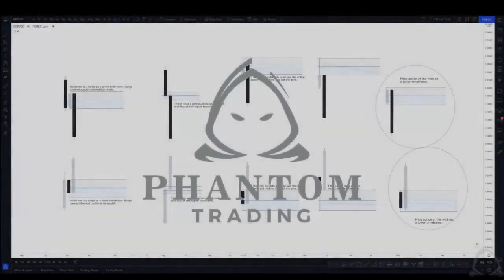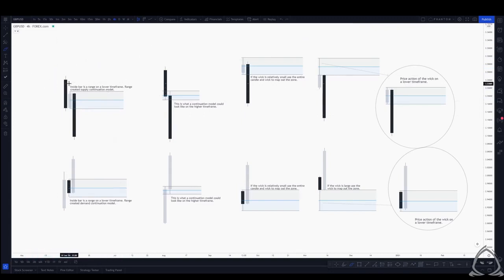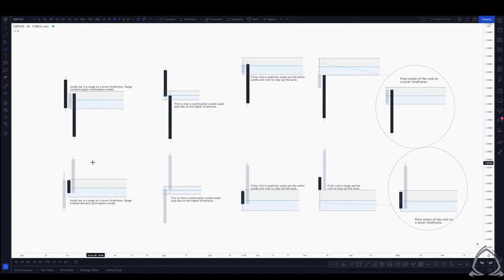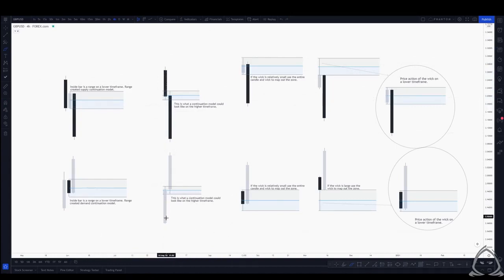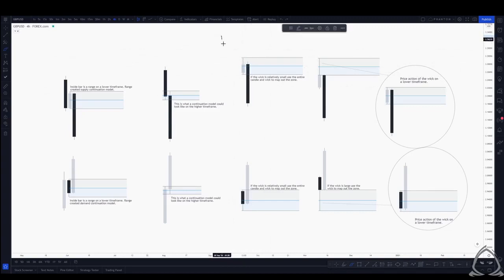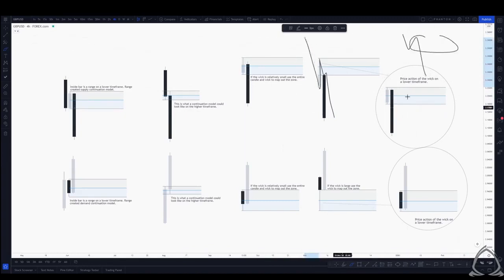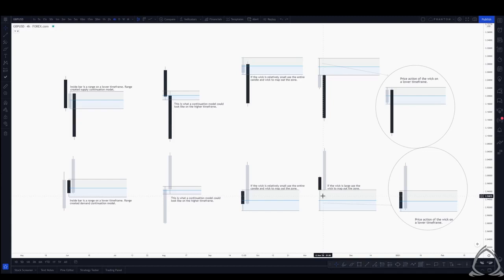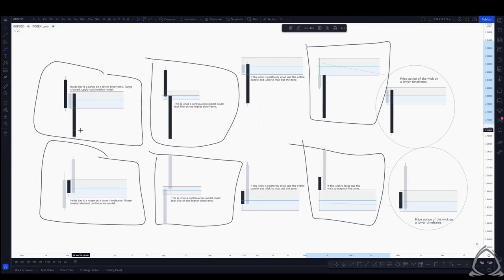Theory Fractal Supply Demand Refinements